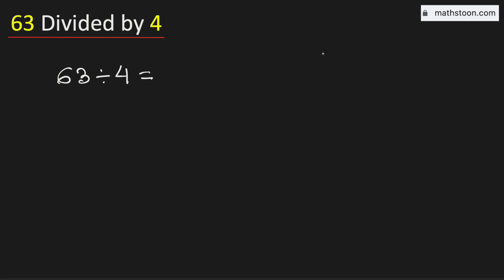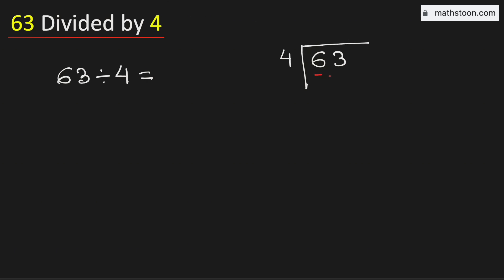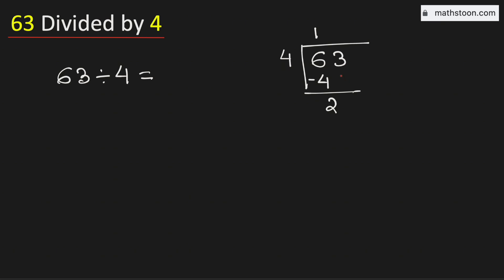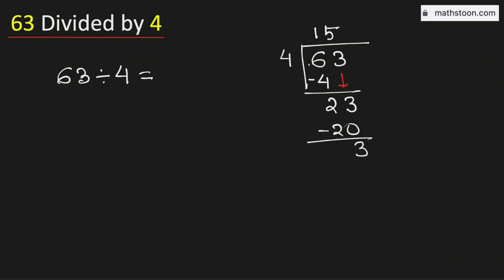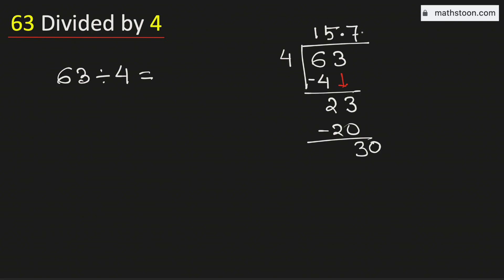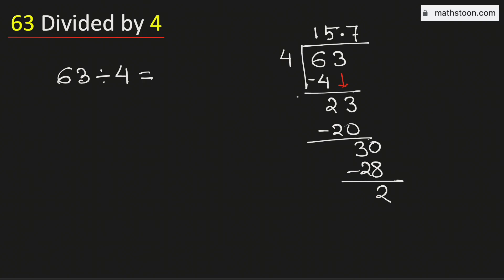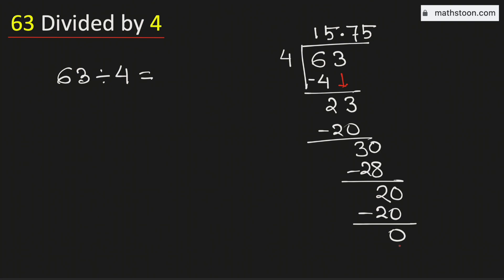63 divided by 4 (63÷4) | Value of 63/4 | Long Division